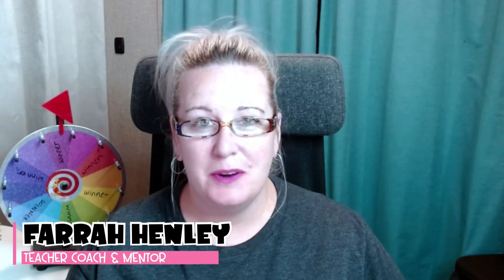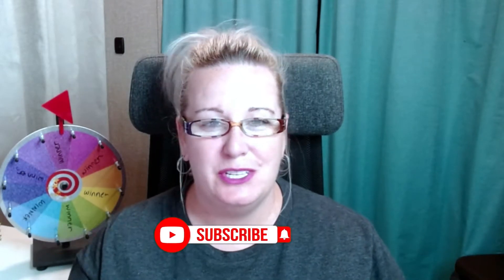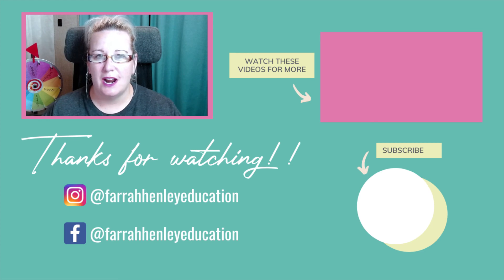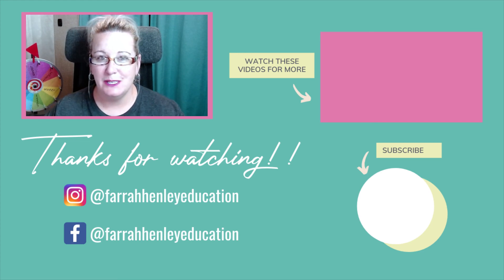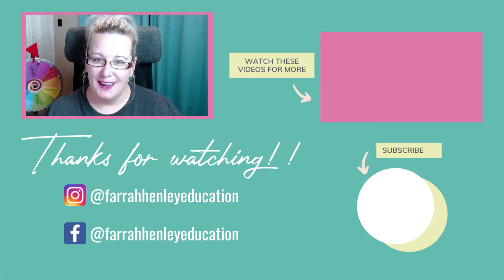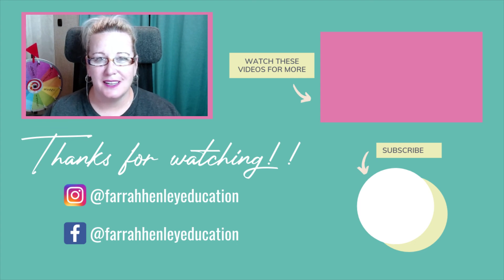3 Fun and Engaging Phonics Review Games in Elementary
If you think phonics review games in elementary are no good for the classroom, then I am here to change your mind. While the word “games” has gotten a bad reputation, games can actually be incredibly engaging for students. Plus, they are great for teachers too! Whether you are teaching math or phonics, you can use games in the classroom to enrich and review your students’ content knowledge. Now, I know there are so many educational games out there. Here are my three favorite phonics games for beginners.